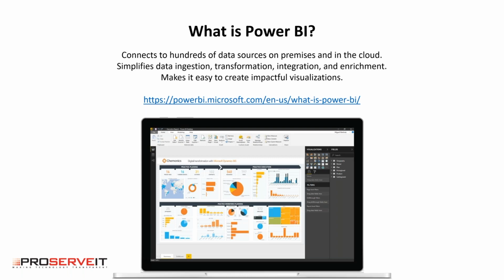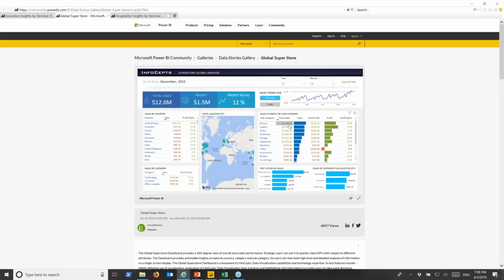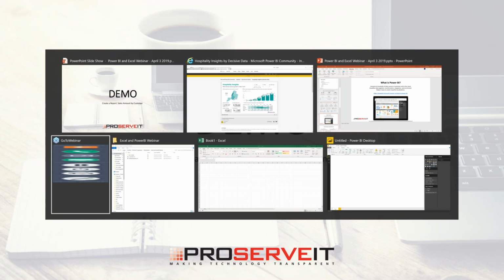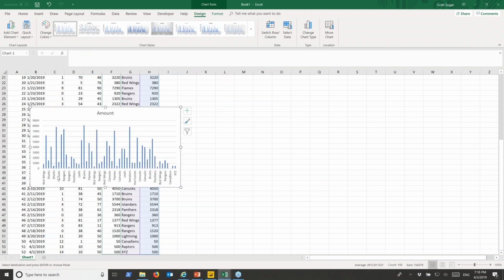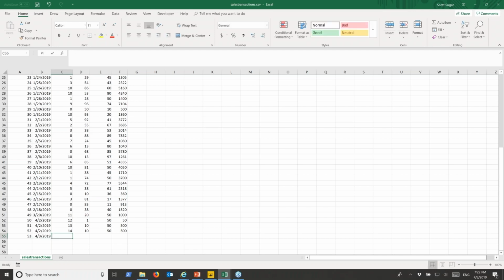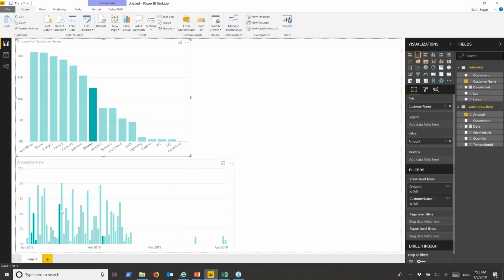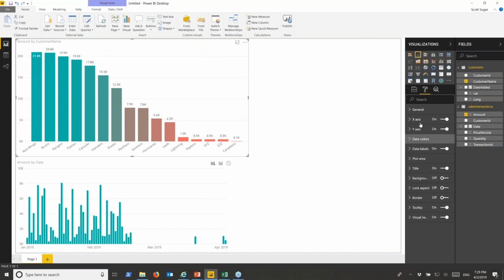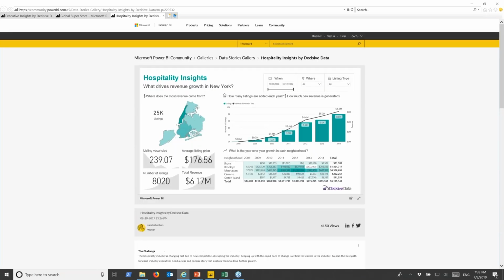Understanding Power BI Excel On Demand Webinar